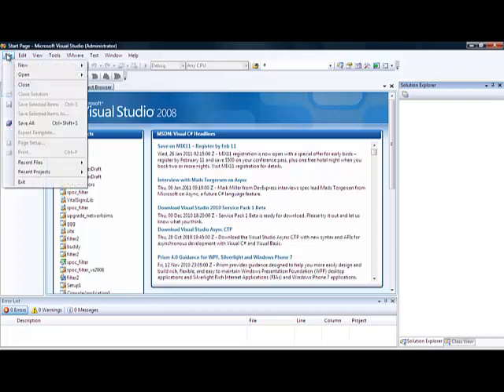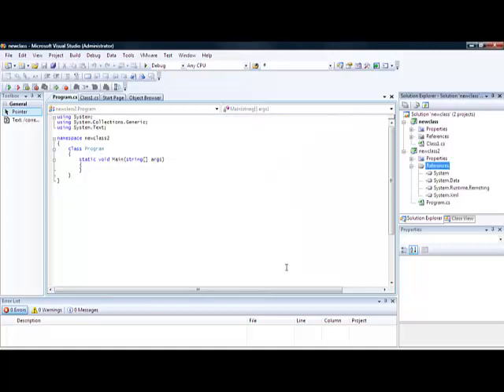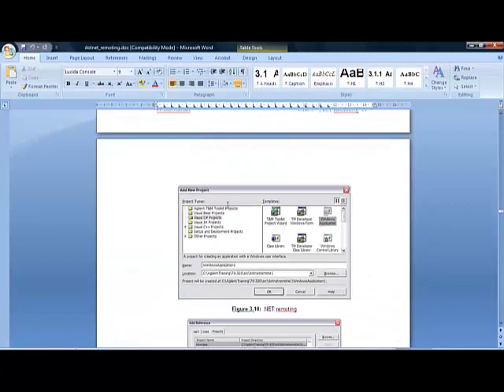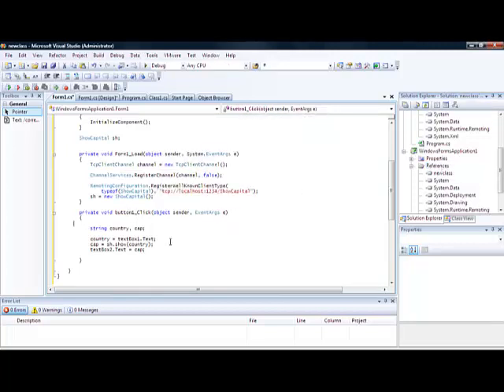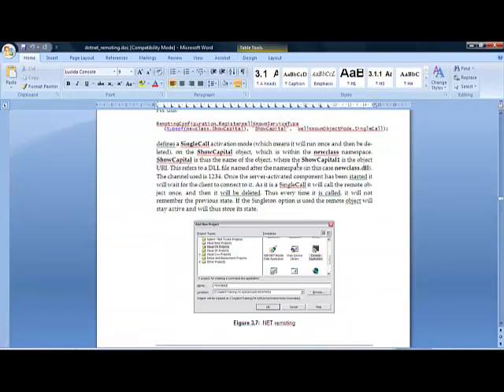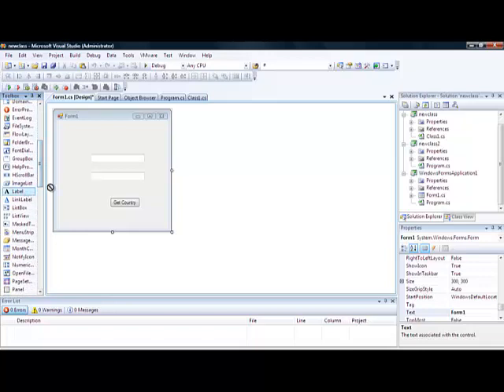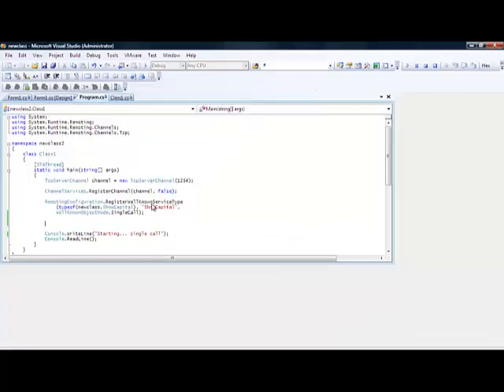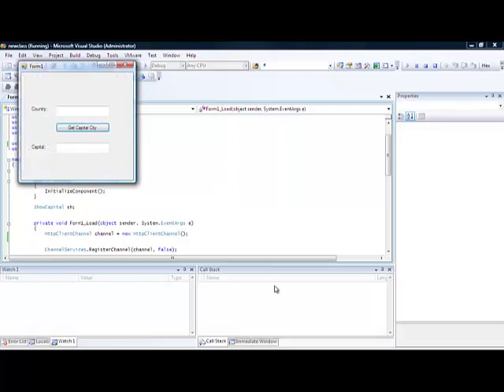DotNet Remoting Tutorial